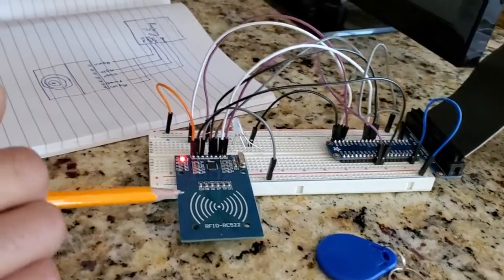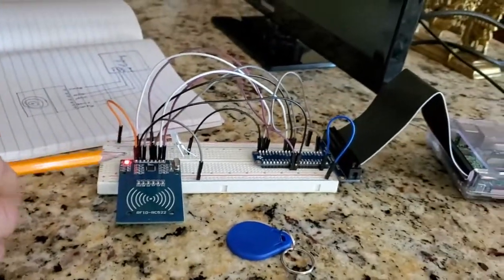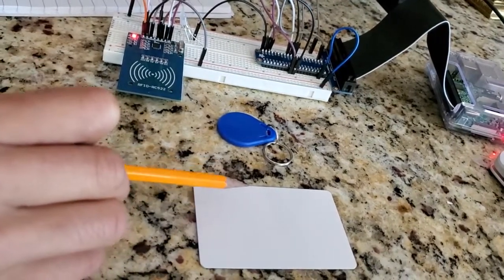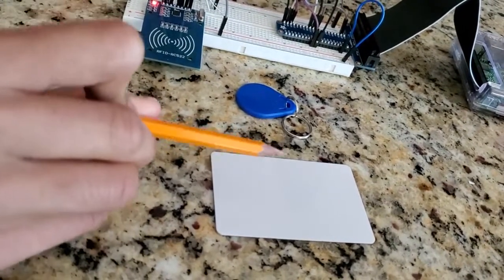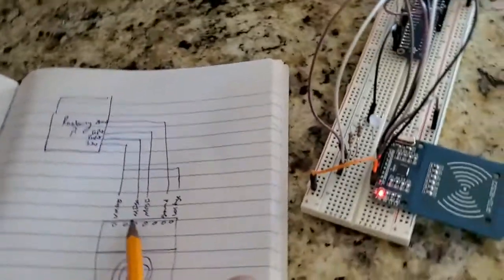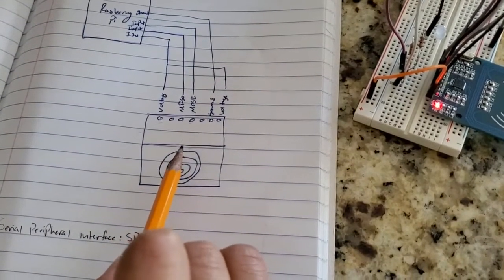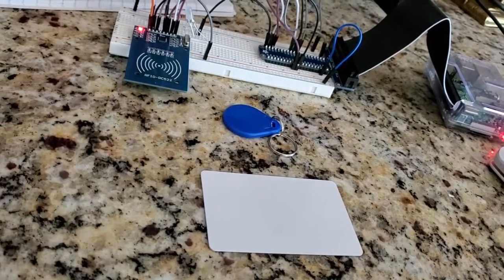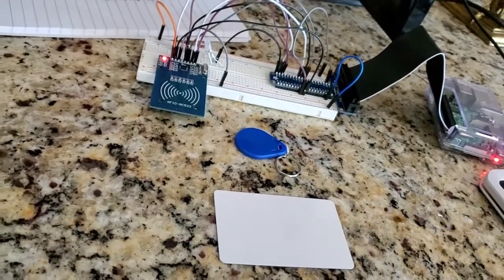RF Card Reader